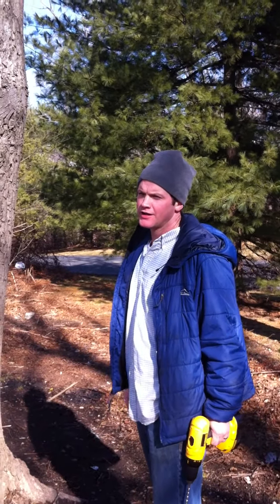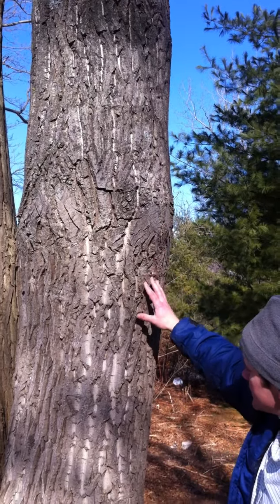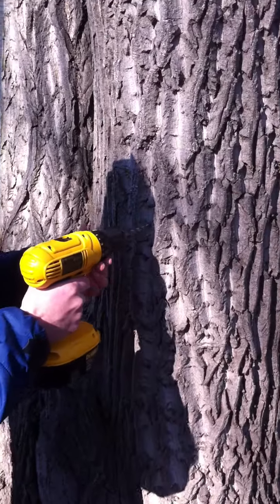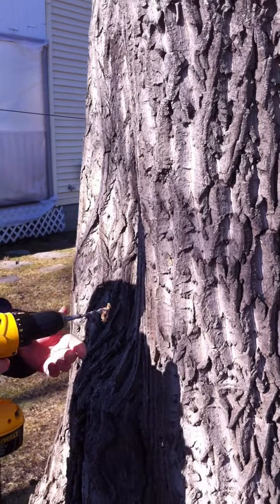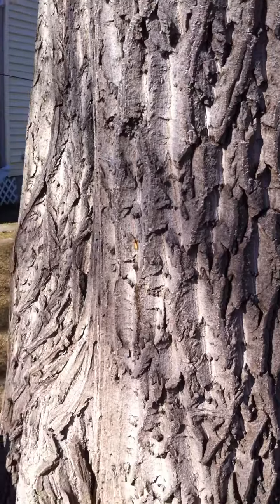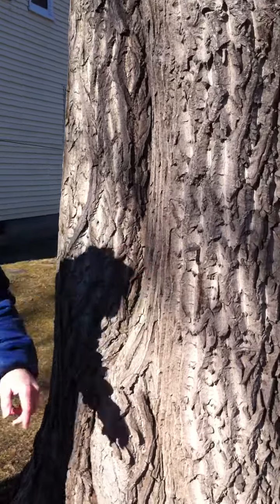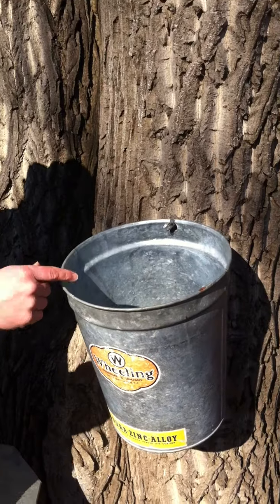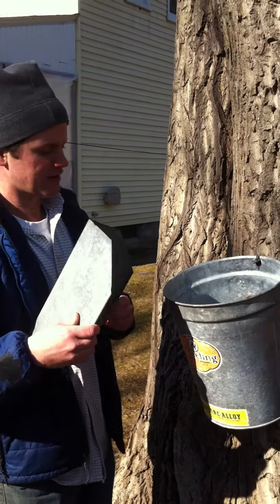Tapping a Butternut Tree